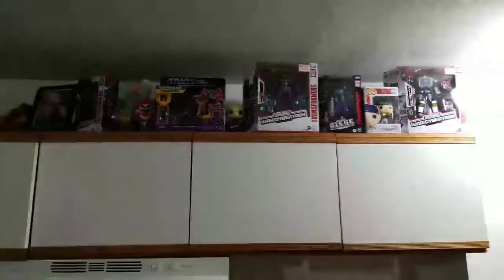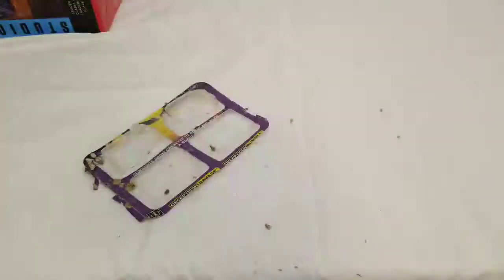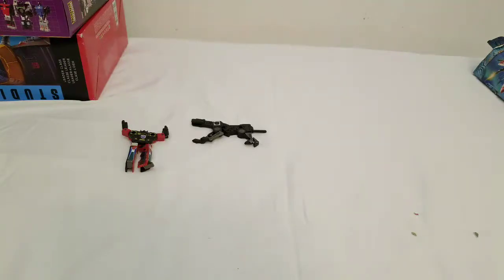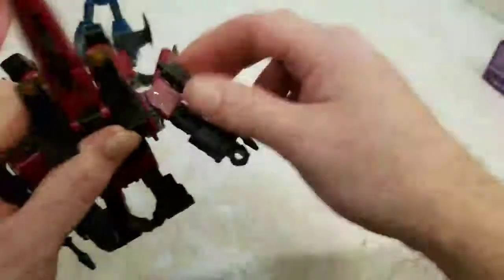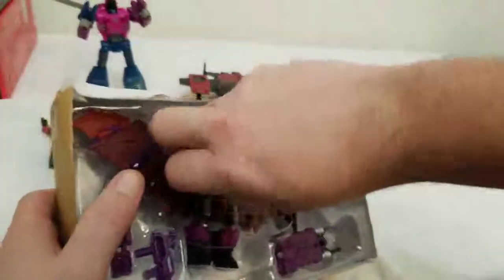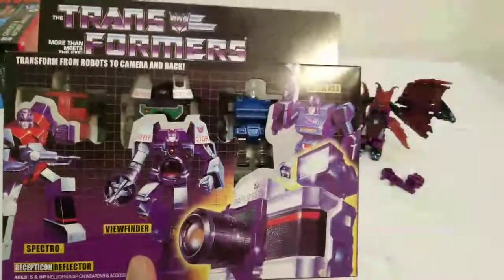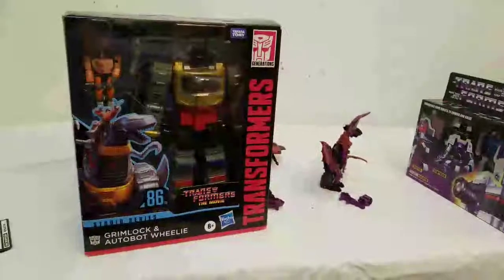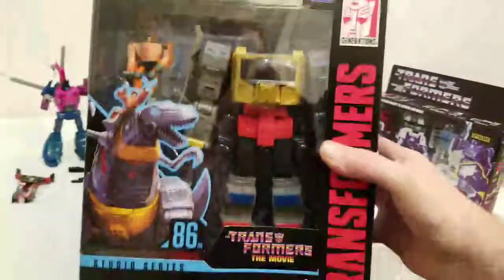Transformers review and fire damage with your Cheesy Toy Reviewer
In this episode we look at and review some of my collection that was damaged in my recent apartment fire and look at the damage done to my toy room. I also update you on my g1 Reflector and show a new addition to my collection.